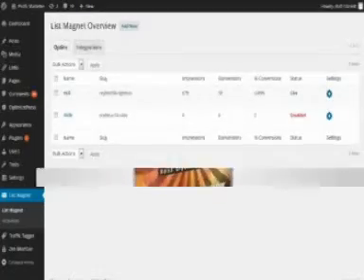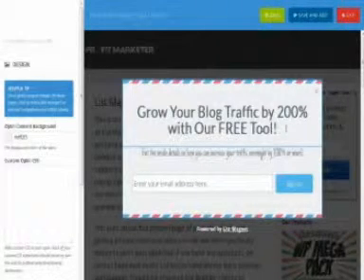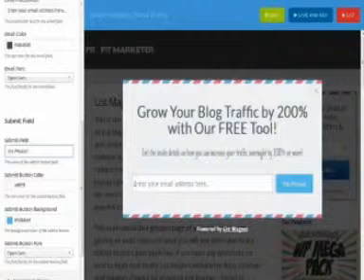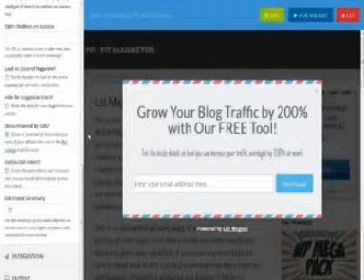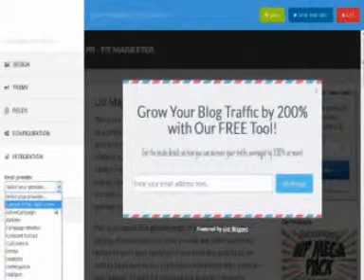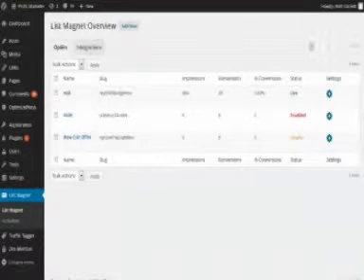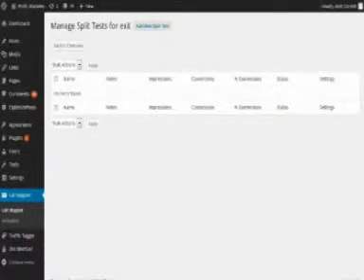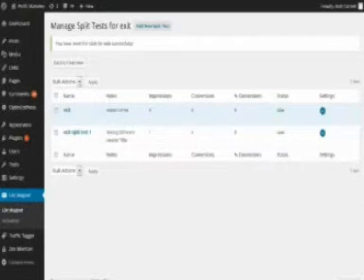Wp List Magnet | wp List Magnet Review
Wp List Magnet help you to :
- turns ton more visitors into subscribers and super surge your list
- grab visitors attention before they commit to leave with eye-catching optin boxes
- automatically split test differeent optins and offers
- lazer target your pop up optin offers and make them irresistible to your prospects wants and needs on specific topics/pages
- install this on as manyof your own sites as you wish.
wp List Magnet Review
wp List Magnet
wp List Magnet bonus
wp List Magnet buy